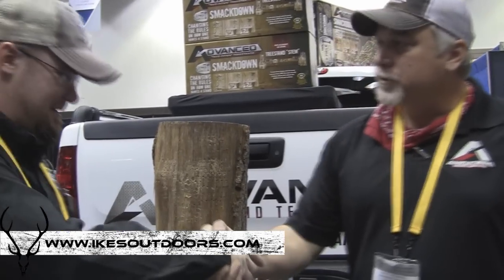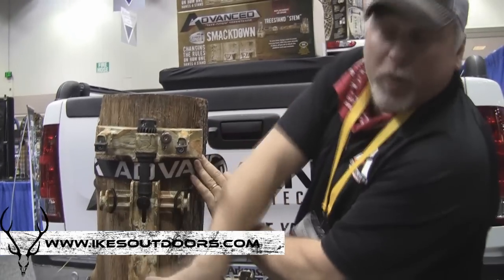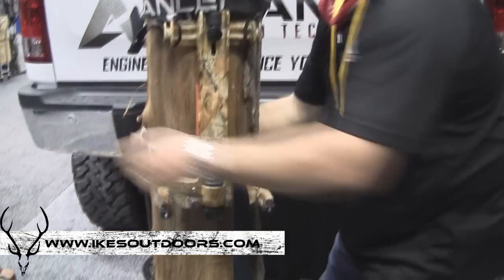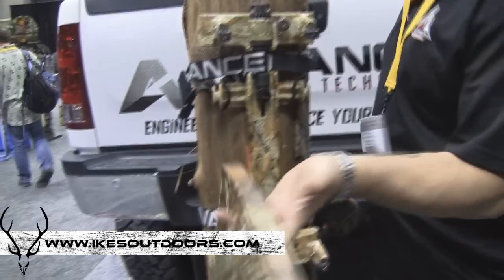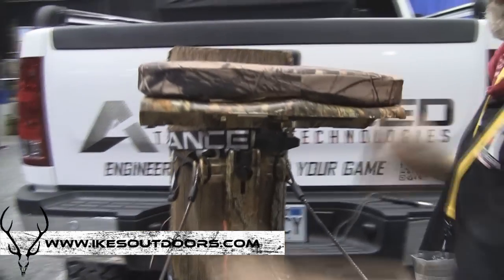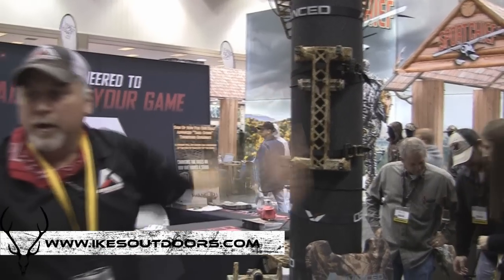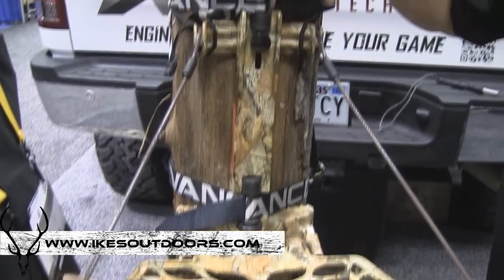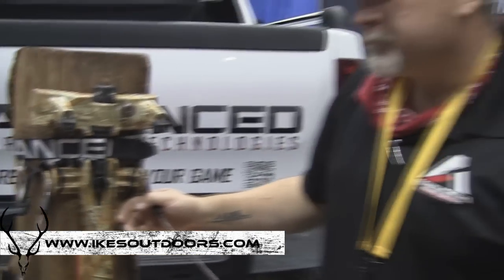2015 ATA: Advanced Treestand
A quick look at the Advanced Treestands at the ATA show.